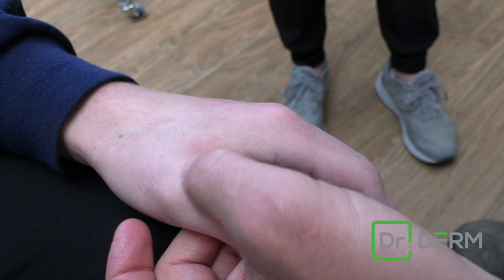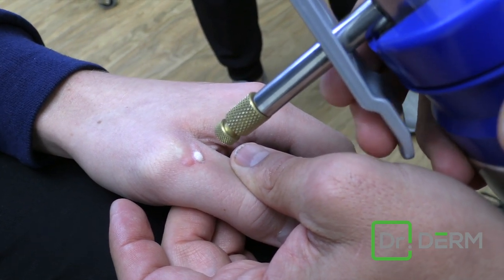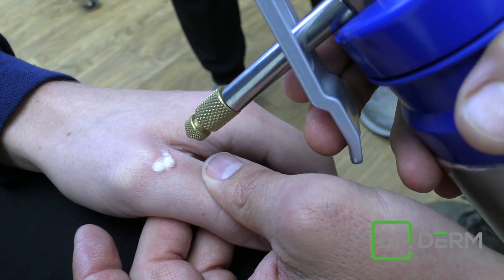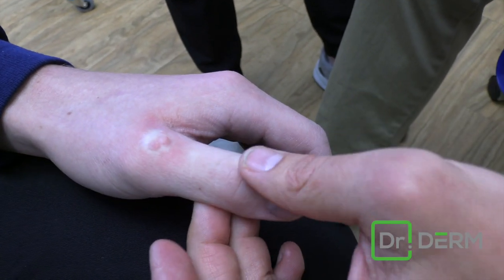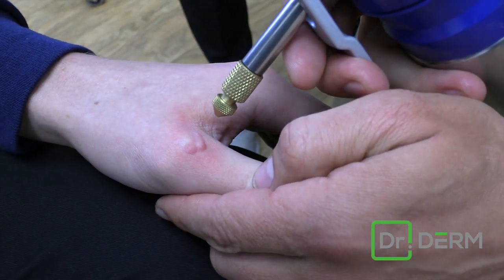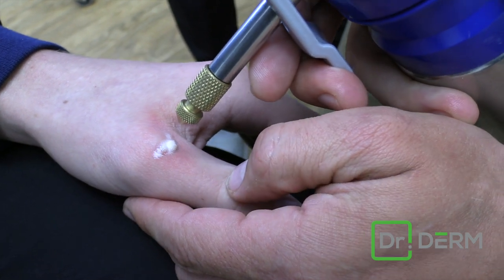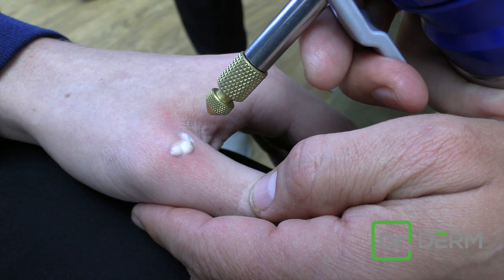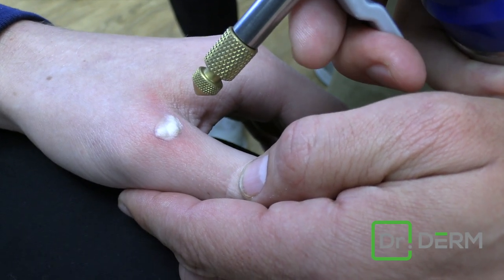5 Year Wart | Dr. Derm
Dr. Derm explains how to remove a stubborn wart. Check it out!